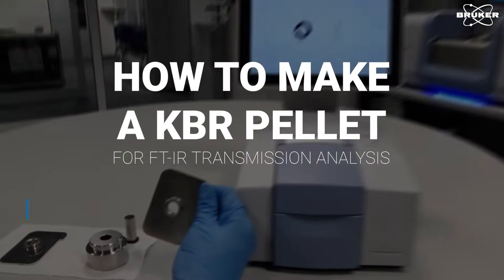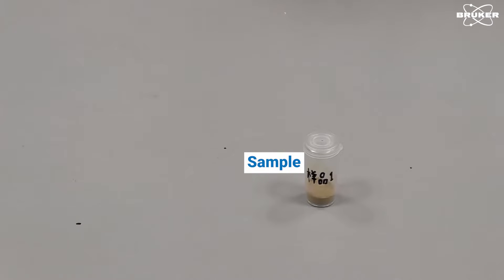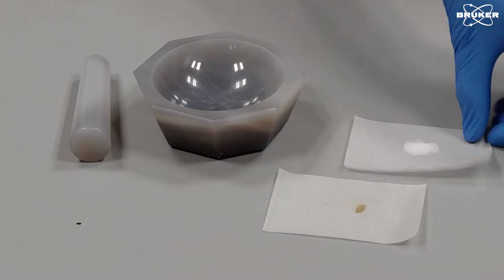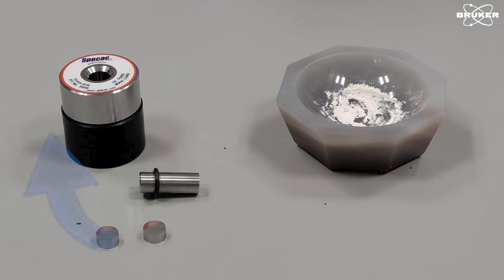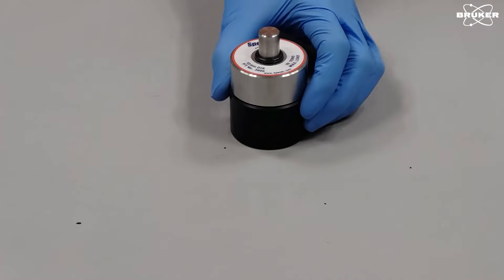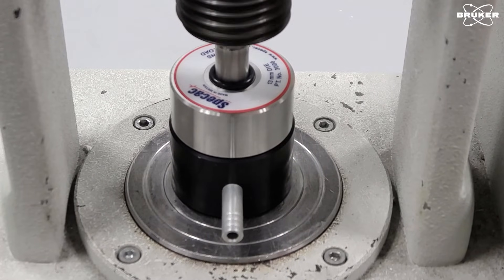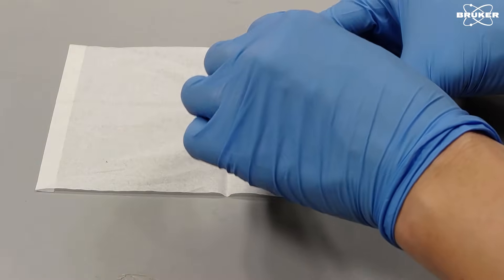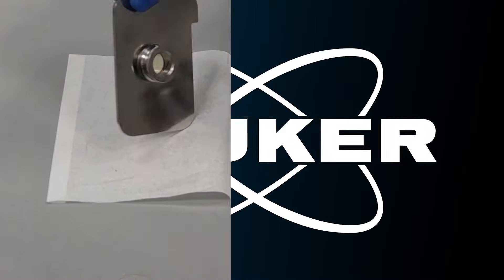How to make a KBr pellet | FT-IR Spectroscopy | Transmission Analysis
KBr pellets are still the standard in many areas of analytical chemistry. This often has to do with old standard operating procedures or with very specific applications that require transmission analysis. In this video we show how to make a KBr pellet.